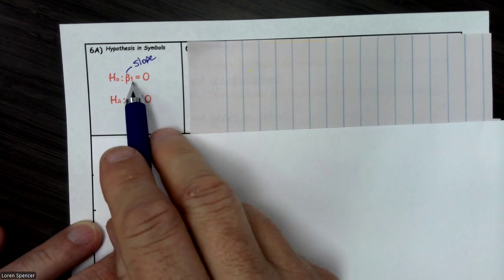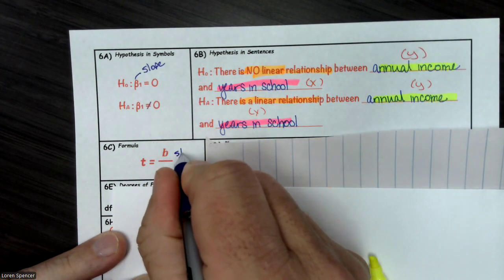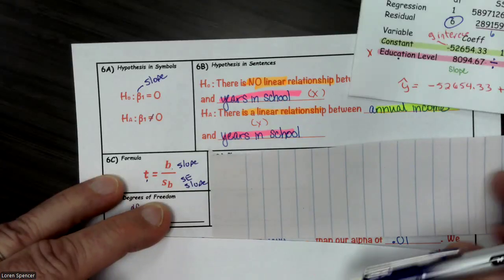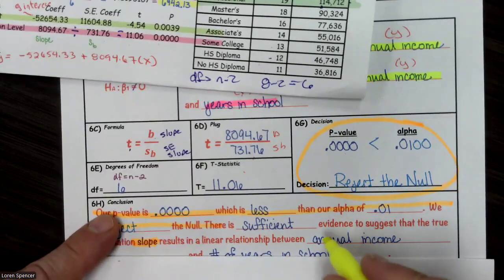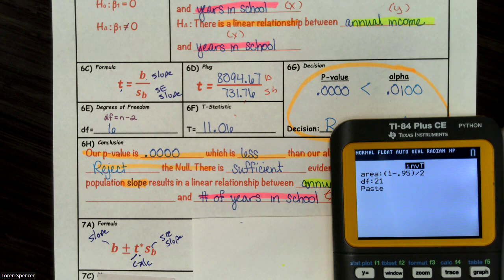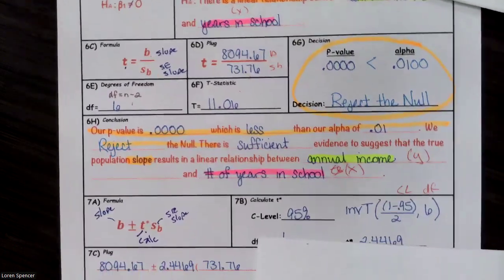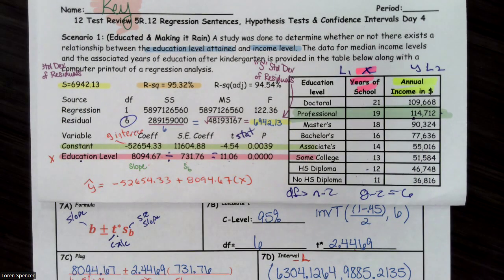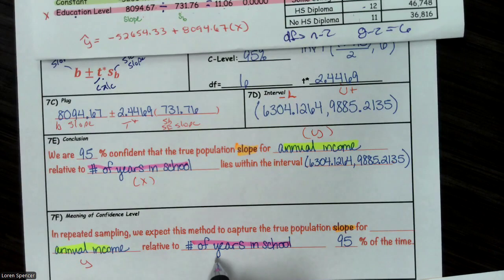12 Unit 5R Test Review T Test and Interval Educated and Making It Rain